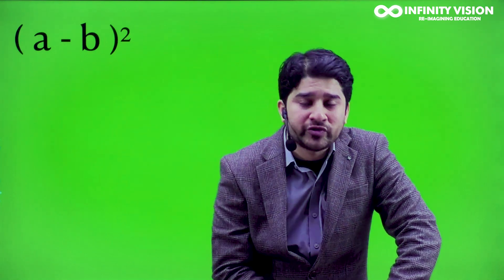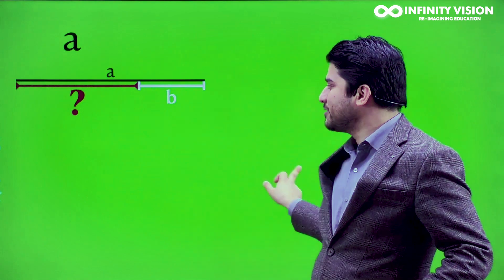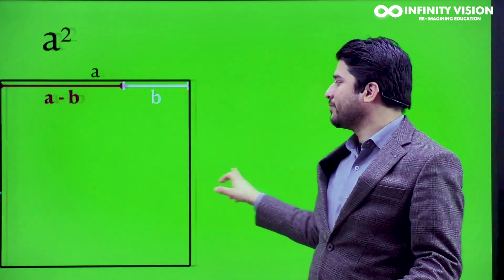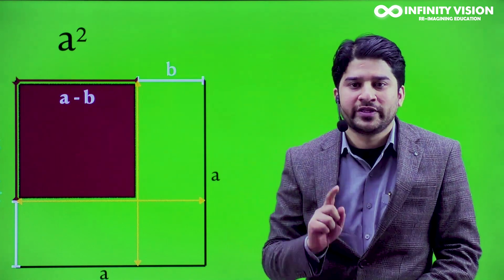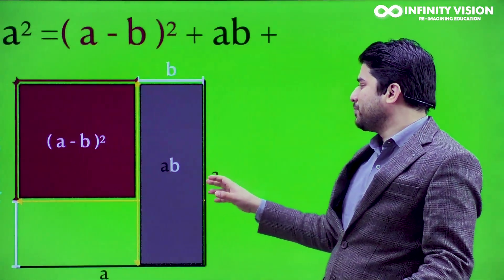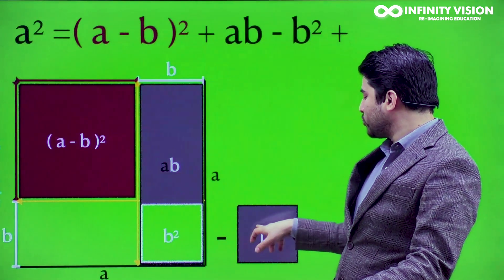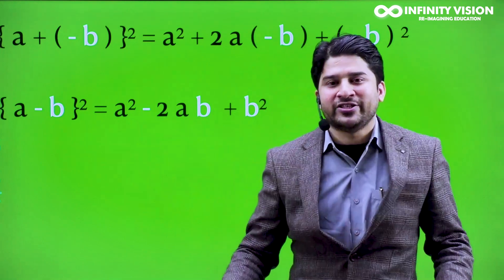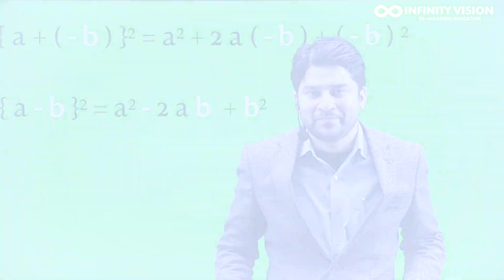Fundamental Theorem of Algebra | Solution of Algebraic Identities | Proof (A - B)² = A² + B² - 2AB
In this step-by-step tutorial, we delve into the intriguing world of the (A - B)² formula, uncovering its secrets and providing a comprehensive understanding of why and how it works.

Join us on this mathematical journey as we demystify the (A - B)² equation, proving its validity and exploring its various components. We'll break down the proof that (A - B)² equals A² + B² - 2AB, ensuring you grasp the underlying principles and gain confidence in applying this formula to your own mathematical endeavors.

Throughout the tutorial, we'll provide clear and concise explanations, accompanied by illustrative examples, to help you visualize and internalize the concept. From expanding and simplifying the expression to exploring its applications, we leave no stone unturned in our quest to equip you with a solid foundation in (A - B)².

Whether you're a student seeking to enhance your algebraic skills or a math enthusiast curious about the beauty of mathematical equations, this tutorial is designed to empower you with the knowledge and tools to tackle (A - B)² with ease.

Join us now and unravel the mystery of (A - B)² in this engaging, educational video. Expand your math repertoire and gain a deeper appreciation for the power and elegance of algebraic expressions. Don't miss out on this opportunity to enhance your mathematical understanding and elevate your problem-solving abilities!

We often associate visualizing in mathematics with drawing pictures or diagrams as an aid to getting started on problems. But visualizing has a much wider role to play in problem solving including supporting the development of ideas and facilitating communication of results and understanding.

In our visual math playlist, we plan to cover important concepts from classes 6 to 8 which will help children in understanding the concepts better.

✍🏼 Register for F.A.S.T (Fibonacci Admission cum Scholarship Test) to Avail Upto 100% Scholarship for JEE, NEET and Foundation Courses

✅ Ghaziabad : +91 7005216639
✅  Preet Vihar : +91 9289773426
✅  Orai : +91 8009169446